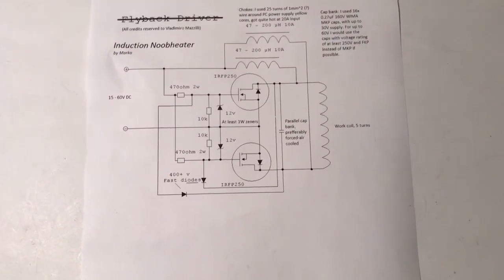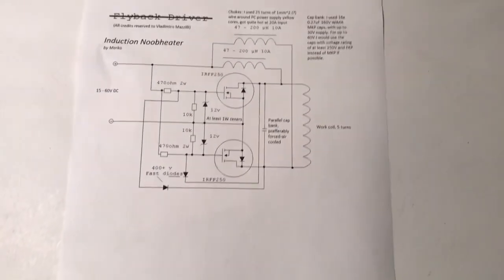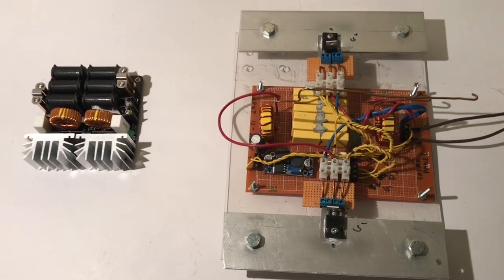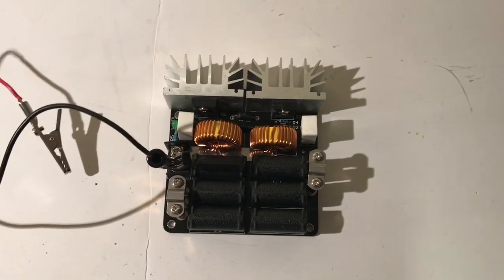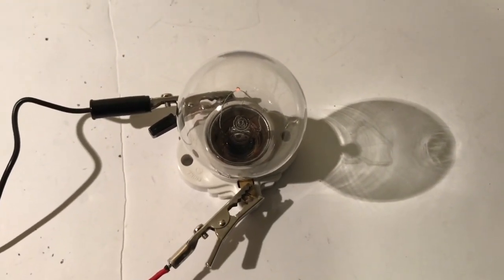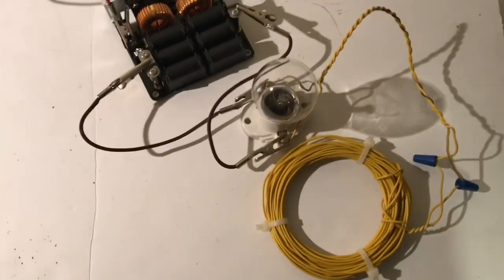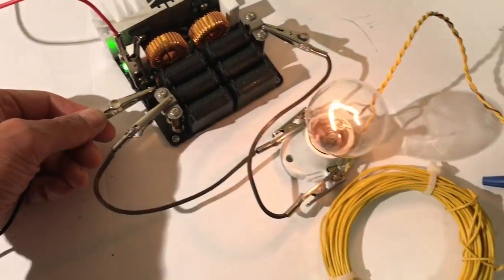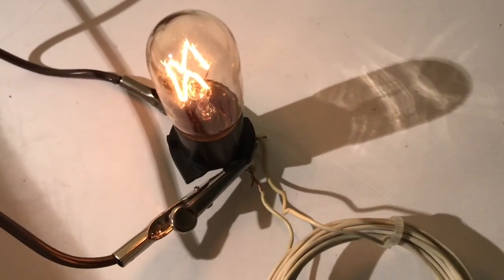This Should not Happen— or Should It?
Strange effect with Mazilli Driver.